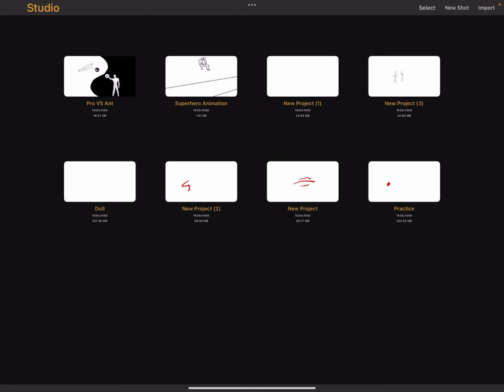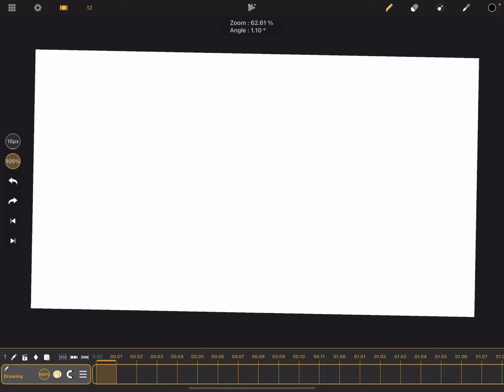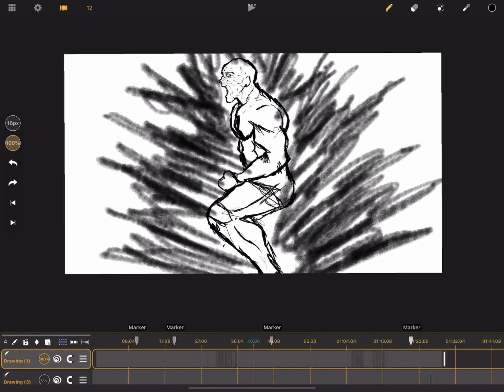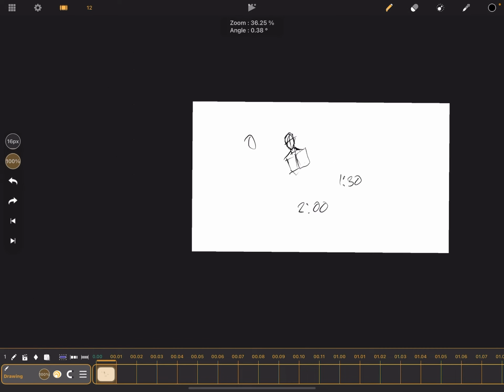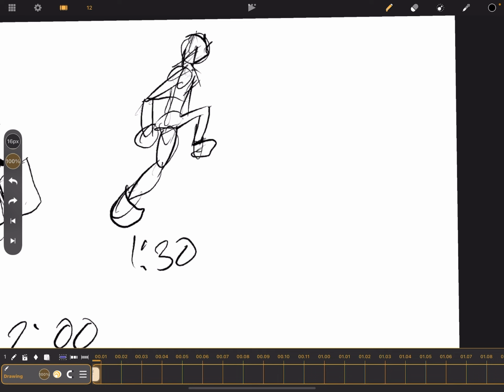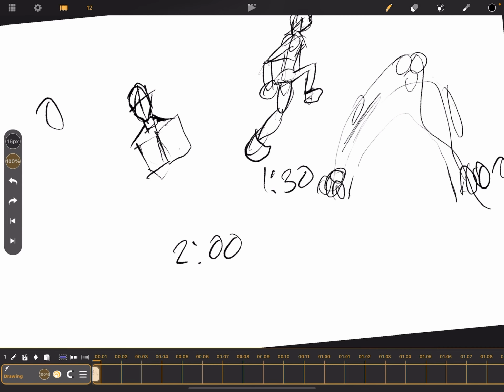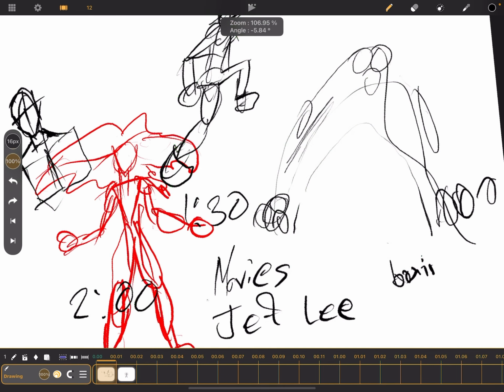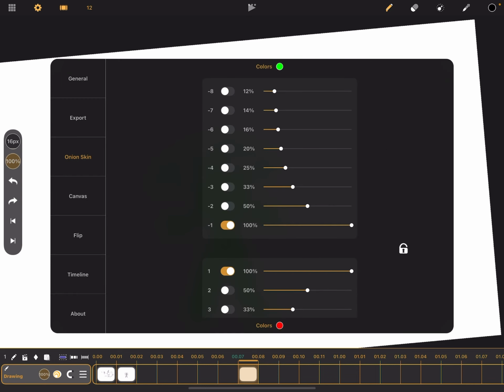How I Made My Animation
My dream is to get an animated series made, so let’s see how it goes.